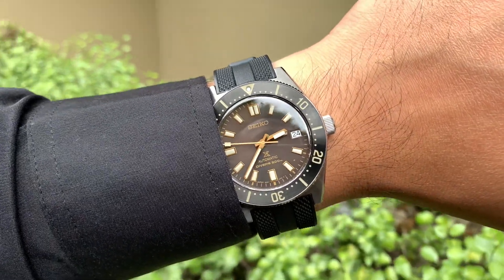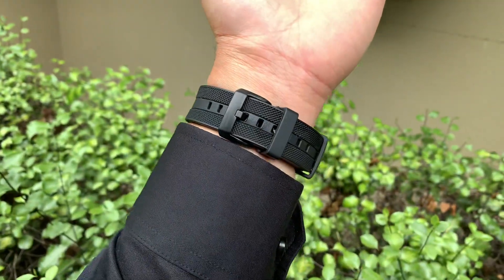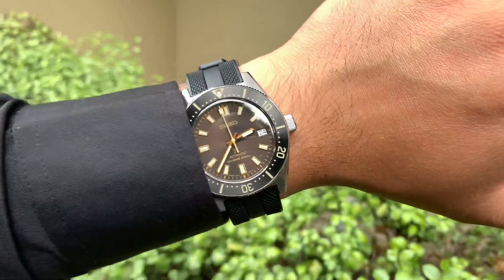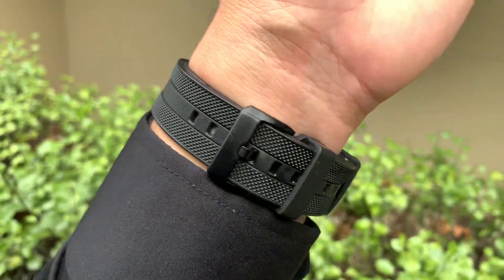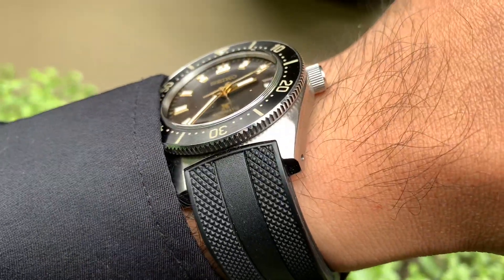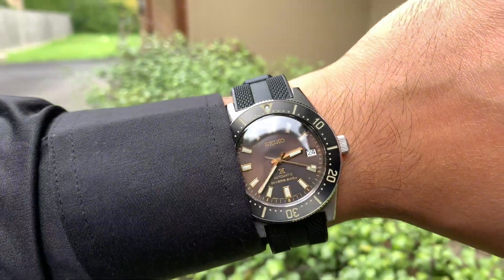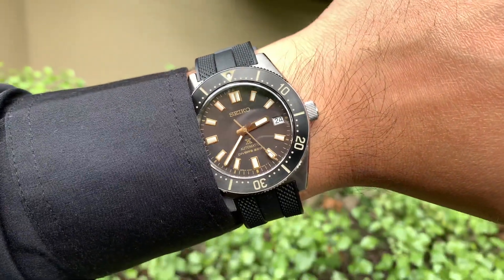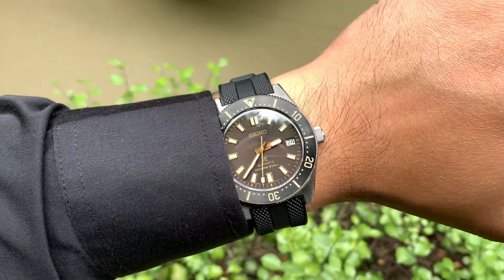Strap it up 🆙 episode #18 Seiko Legend 62mas SPB147 & Strapxpro Curved Fitted Strap